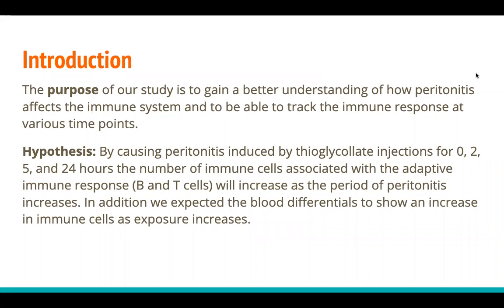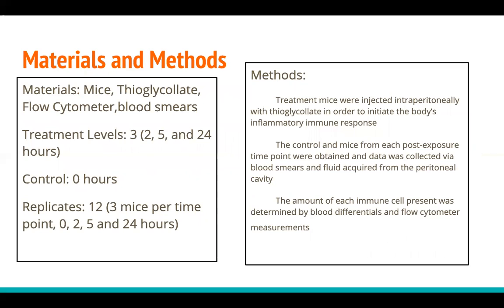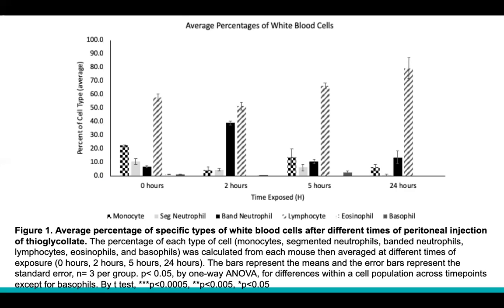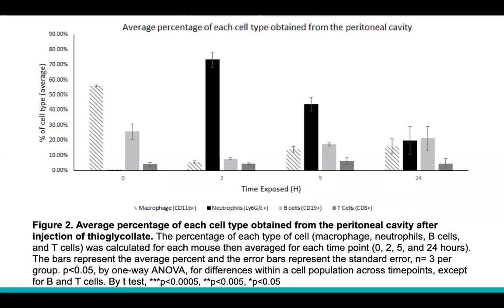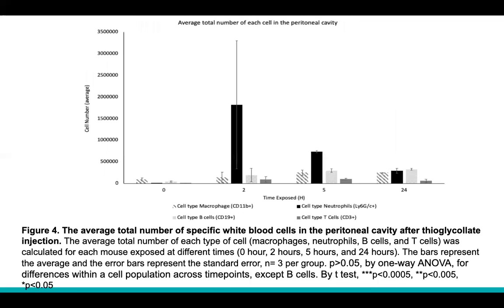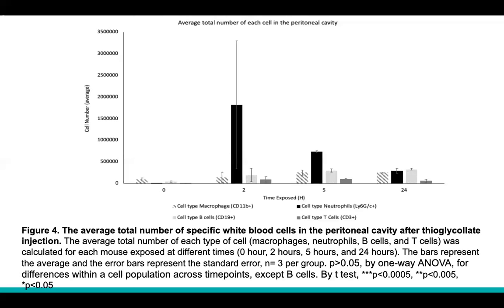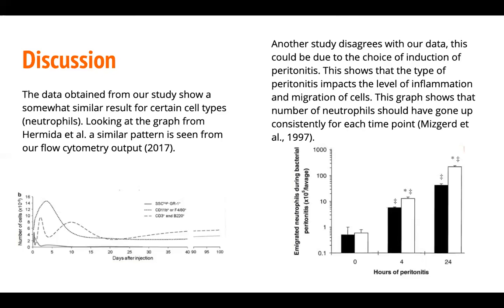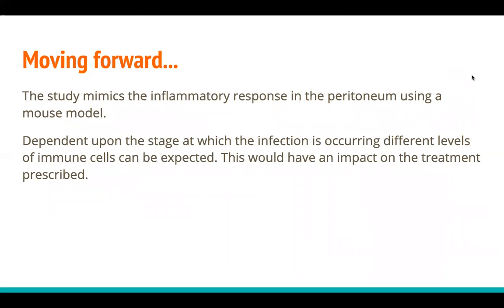BIO 442 Project 1